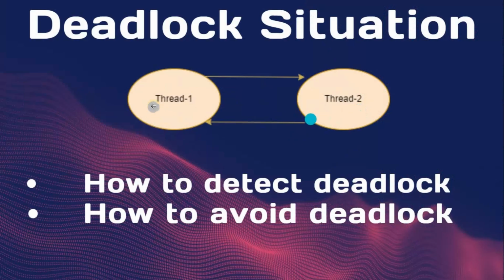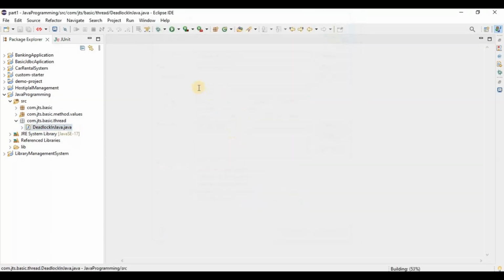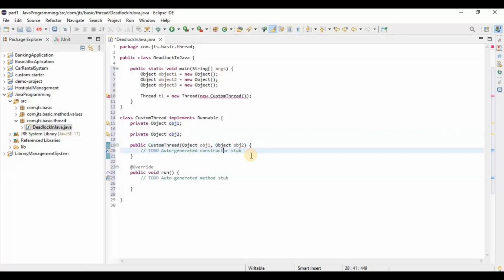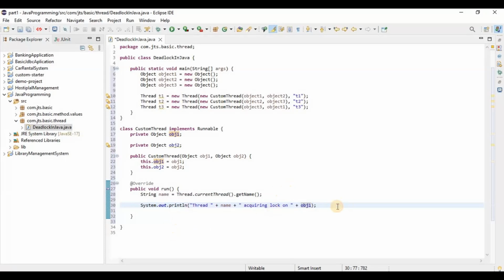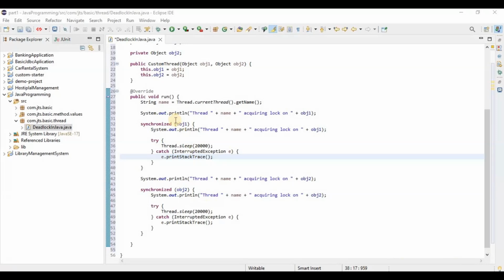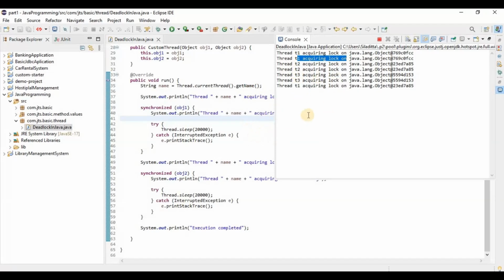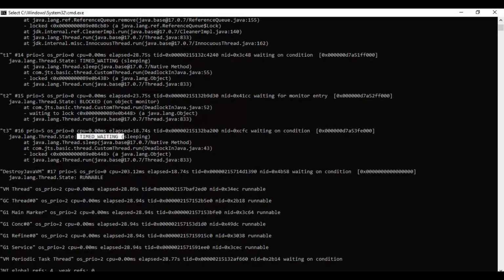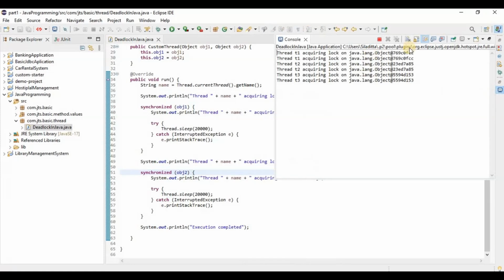🔥 How to simulate deadlock in java | How to avoid deadlock | Visualize Thread Dump 🔥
Deadlock is a situation that can occur when two or more threads are blocked indefinitely trying to obtain access to a resource locked by the other threads in the deadlock.

The deadlocked threads are blocked, waiting for each other to release a resource which neither of them can release because they are blocked waiting for the other thread to release its resource first.

Such resources can be Java Locks, Java synchronized blocks , files, database tables etc.

⏩ How to Detect Deadlock in Java? Using Thread Dump we can get the details

⏩ How to avoid deadlock?
Avoid Nested Locks
Lock Only What is Required
Avoid waiting indefinitely